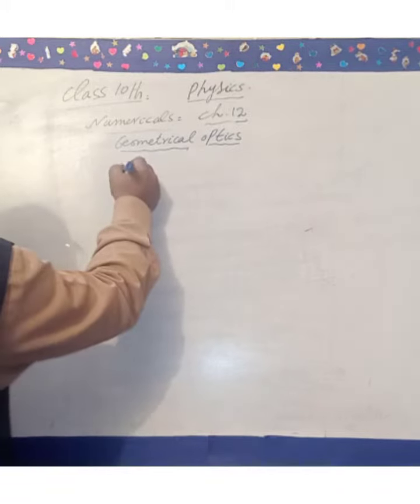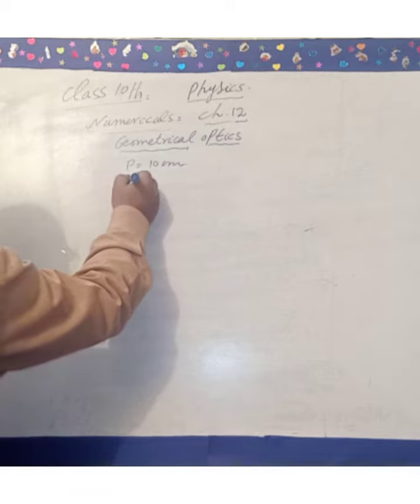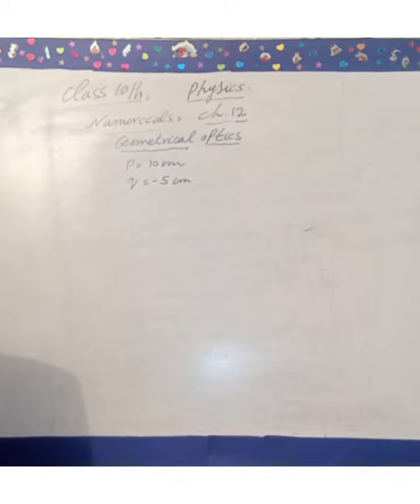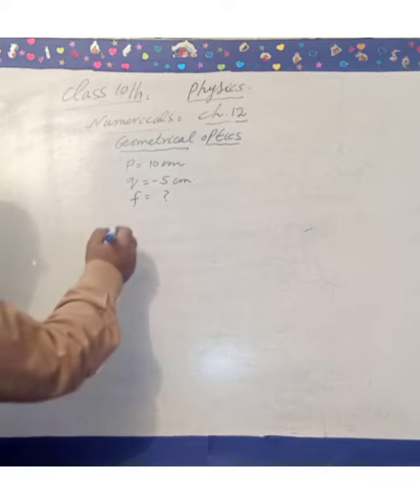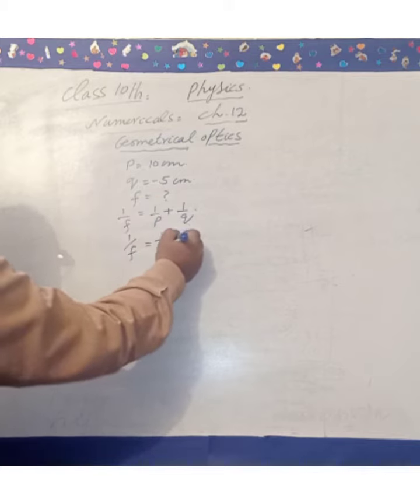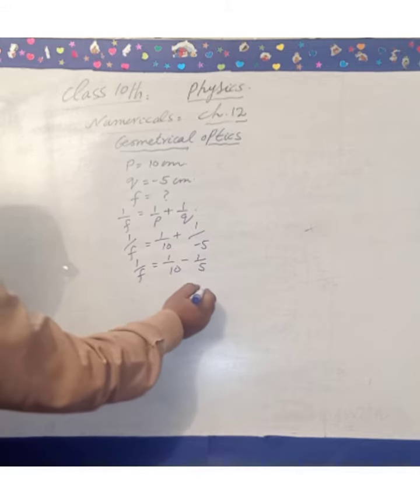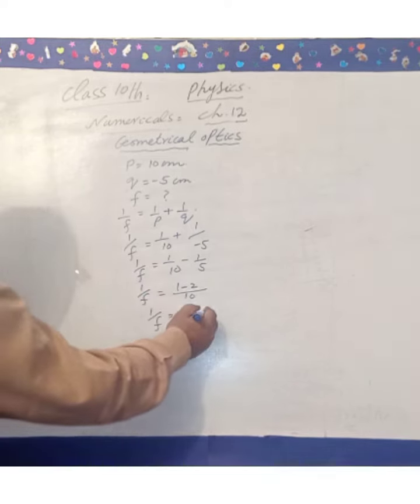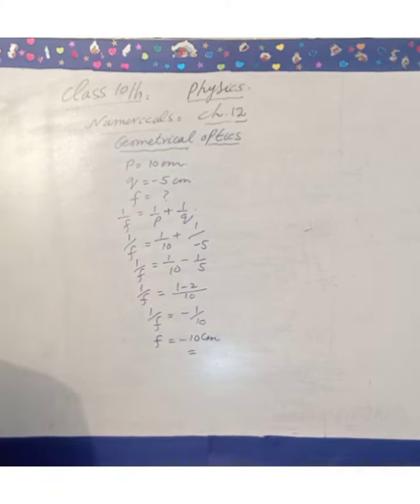Class 10th chapter No 12 Geometrical optics Numerical 12.1